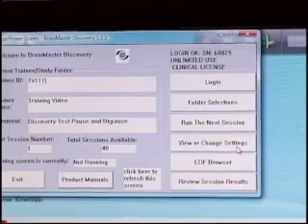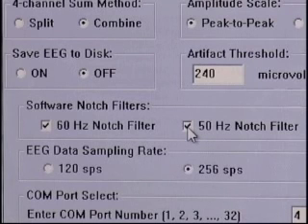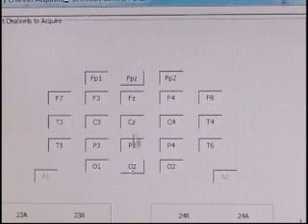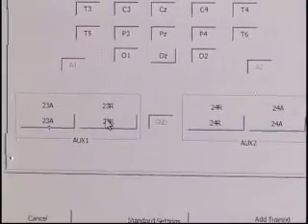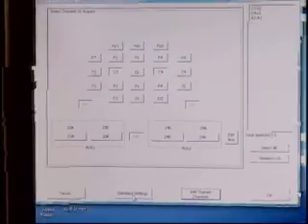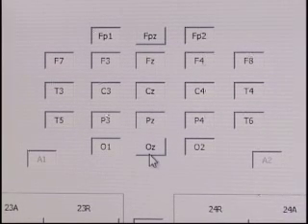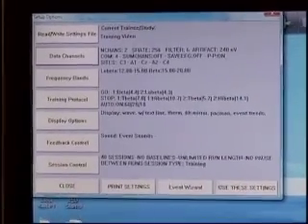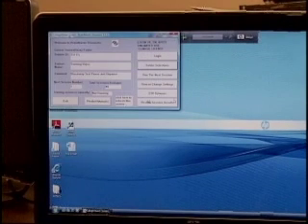Discovery Recordings part 2